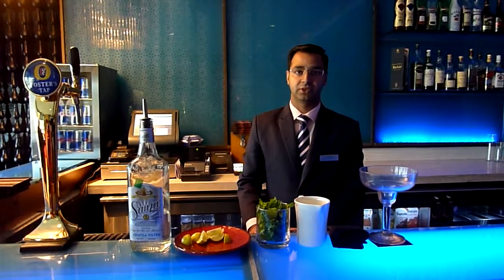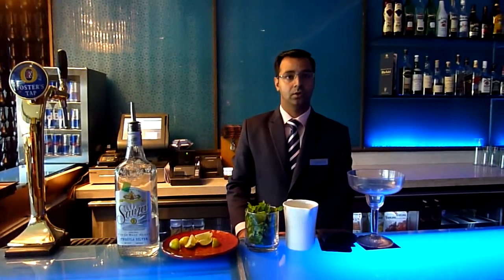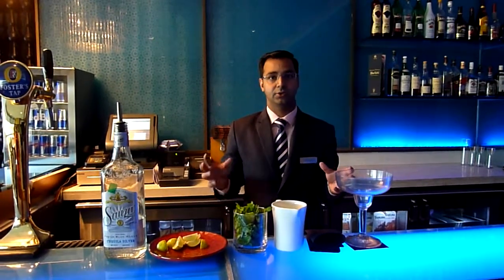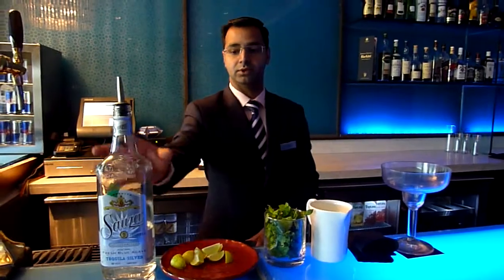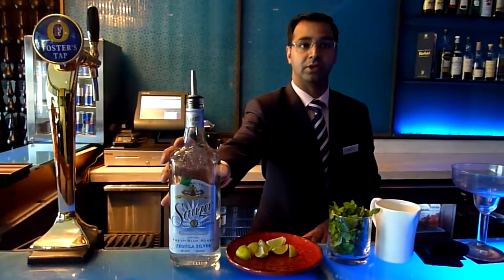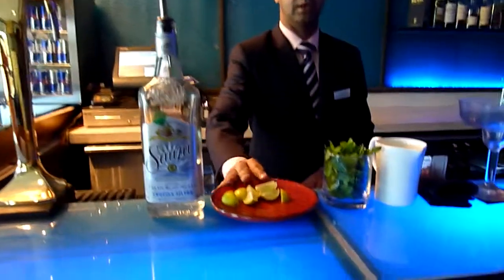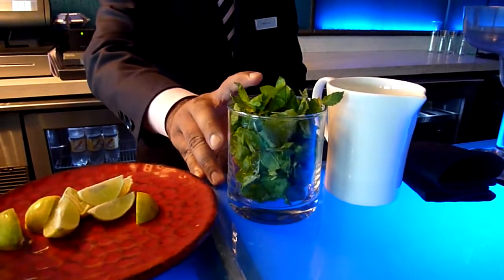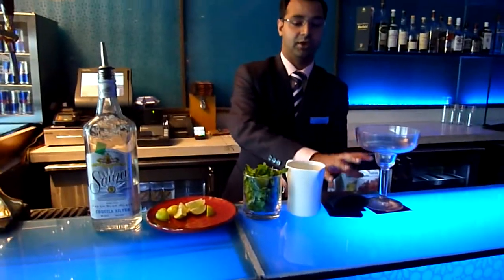Chef's Recipe: Umesh Lal of Courtyard by Marriott making a Marcu